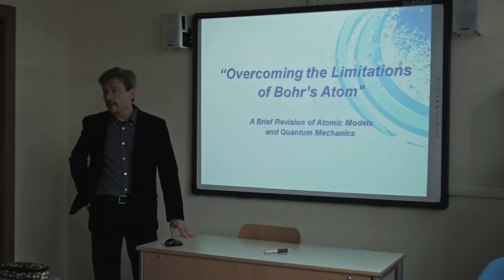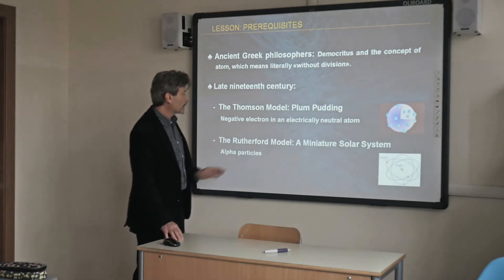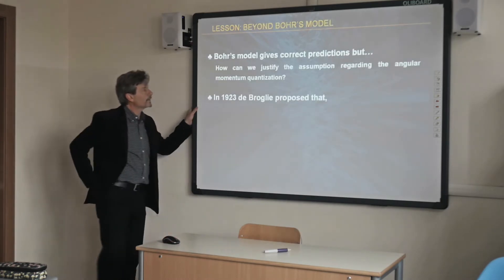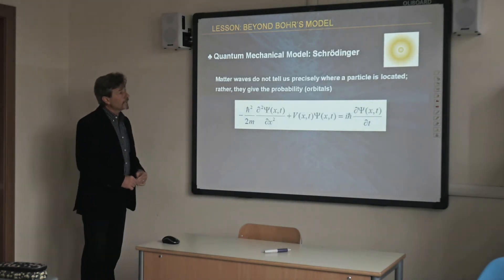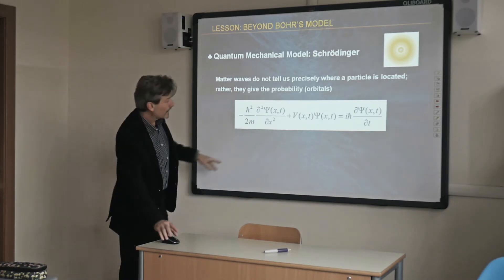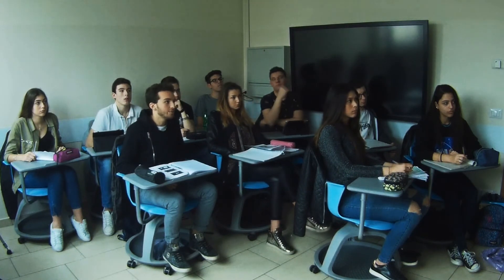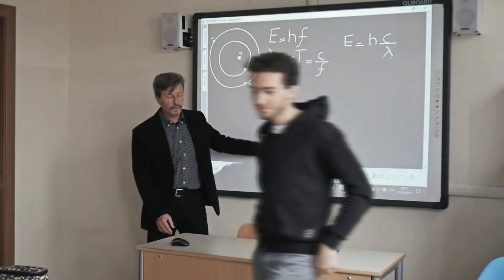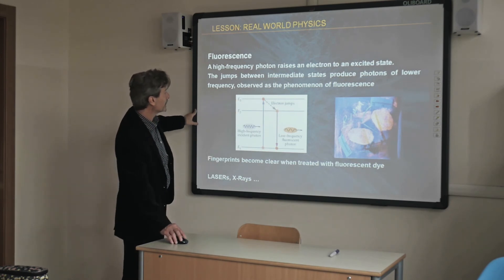Micro-teaching di fisica moderna in inglese (CLIL) - Liceo Internazionale per l'Innovazione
Nell'ambito di un progetto di ricerca in collaborazione con l'Università Cattolica di Milano, il Liceo Internazionale per l'Innovazione Olga Fiorini ha realizzato un video durante alcune fasi di micro-teaching di fisica moderna in inglese.

Il filmato sarà pubblicato sul sito dell'Università Cattolica tra gli interventi di ricerca-azione sul grado di innovazione apportato nelle didattiche disciplinari dall’introduzione della metodologia CLIL.